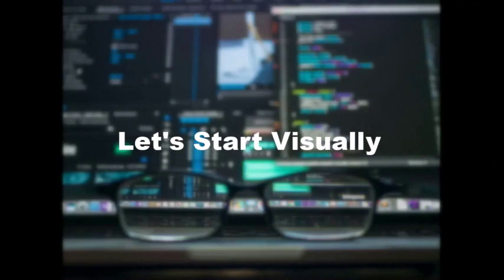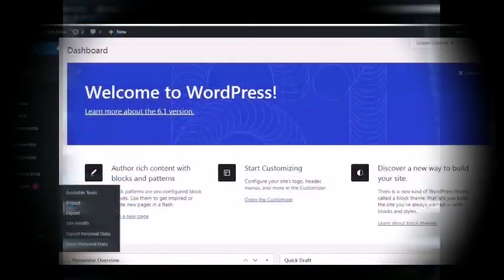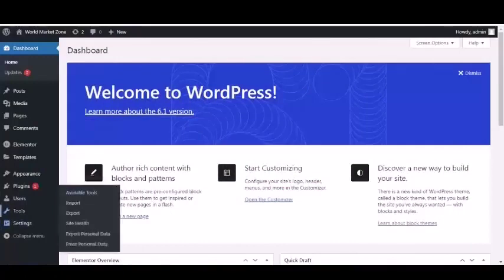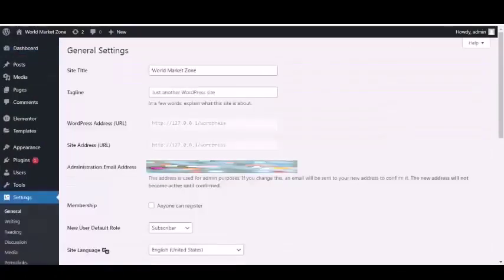How to Change Title & Tag in WordPress 2024 || Unlock SEO Success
To maximize your SEO success in 2024, it's essential to understand how to optimize your WordPress title and tag effectively. Here's a comprehensive guide to help you craft compelling titles and meta descriptions that will boost your visibility and attract more clicks.

Prerequisites

*Install the Yoast SEO plugin if you haven't already.
*Ensure you're using a reliable and up-to-date WordPress theme.
*Steps to Optimize Title & Tag
*Access your WordPress admin panel.
*Navigate to the Yoast SEO plugin.
*Select "SEO"  "Appearance" on the left sidebar.
*Edit the title tag and meta tag section for your posts and pages.
*Keep your title tag under 50 characters and include your focus keyword.
*Write a compelling meta description that's between 50 and 150 characters, including your focus keyword.
*Use the "Insert Snippet Variable" feature to automatically generate meta description variables like site title, page title, and separators.
*Preview your changes to ensure your title and meta description appear correctly in search engine results.

Additional Tips

*Use a clear and concise title that accurately reflects the content of your page.
*Include your focus keyword in the title and meta description.
*Avoid keyword stuffing and repetition.
*Write unique meta descriptions for each page and post.
*Use emojis sparingly to make your meta description more engaging.

By following these best practices, you'll be well on your way to improving your WordPress SEO and attracting more organic traffic to your site.

Remember to regularly update and optimize your title and tag to stay ahead of the competition and keep your content relevant.